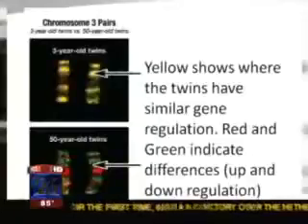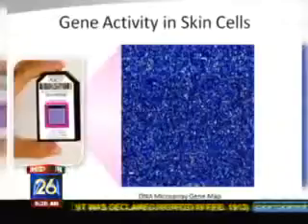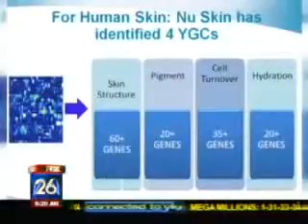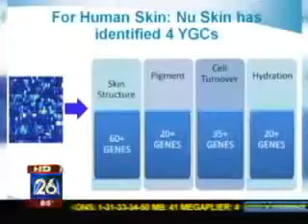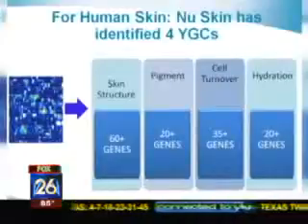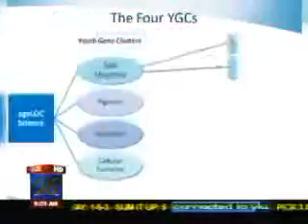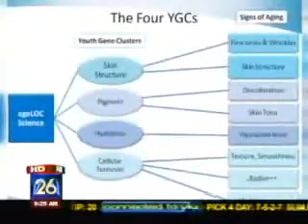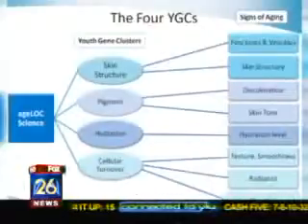Dr Bas Nair on Youth Genes & ageLOC FOX NEWS Feature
ageloc youth is the mother of Supplement, help to prevent, support sickness,
ageloc y span (youth) la me de cua supplement giup song khoe, phong benh, ho tro nhieu benh